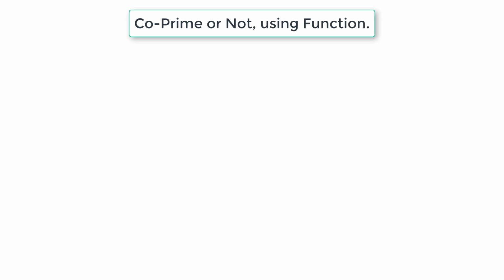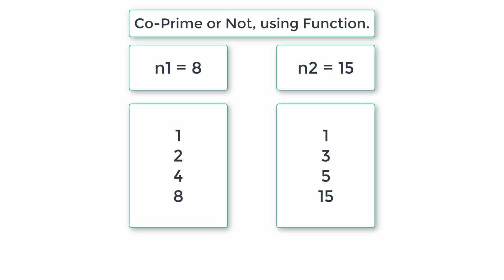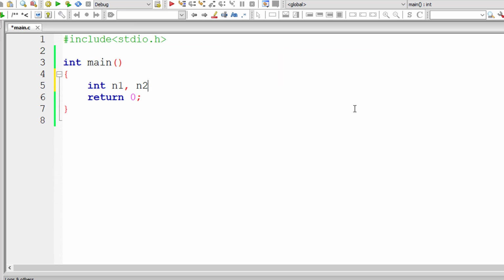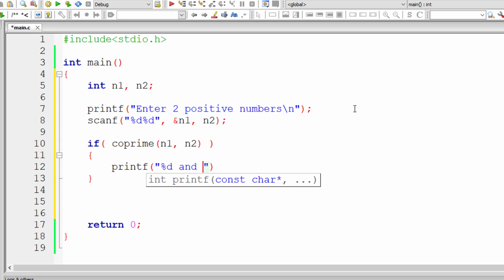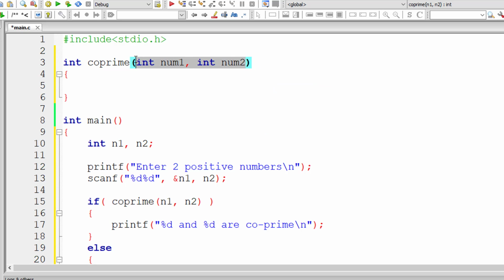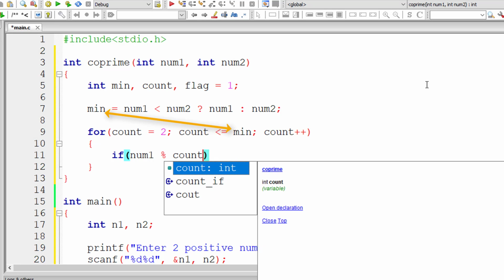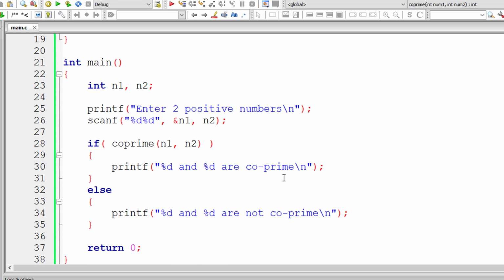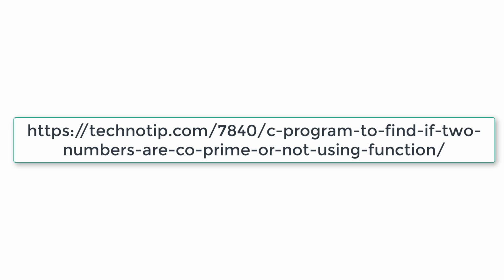C Program To Find If Two Numbers are Co-Prime or Not using Function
Lets write a C program to check whether two positive numbers entered by the user are Co-Prime numbers / Relative Prime Numbers or not using function / method.

Co-Prime numbers / Relative Prime Numbers: Two numbers are said to be co-prime or relative prime numbers if they do not have a common factor other than 1.

OR

Two numbers whose Greatest Common Divisor(GCD) is 1 are known as Co-Prime or Relative Prime Numbers.

Note: User entered numbers(to check for co-prime) do not require to be prime numbers.

Prime Number: Any natural number which is greater than 1 and has only two factors i.e., 1 and the number itself is called a prime number.

Factors of a number: All the numbers which perfectly divide a given number are called as Factors of that number.